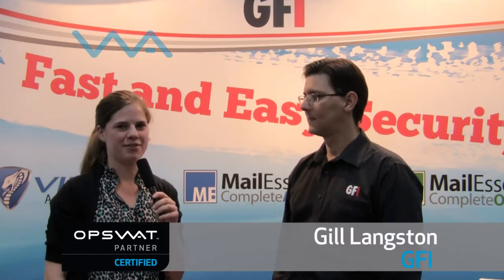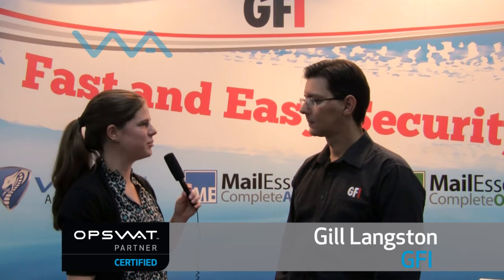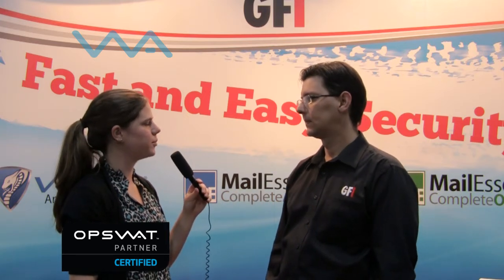Gill Langston Centralized Security Reporting with Opswat Integration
Learn how leading technology companies leverage the Opswat Oasis Framework to enhance security, streamline operations, and ensure compatibility across a wide range of antivirus and endpoint protection solutions. The Oasis Framework simplifies endpoint integrity checks and fosters interoperability, making it a critical component for IT administrators and enterprise solutions. Hear directly from industry leaders like SonicWall, Juniper Networks, G Data Software, GFI, and WatchGuard about how Opswat certification ensures their products stay ahead in a rapidly evolving security landscape.